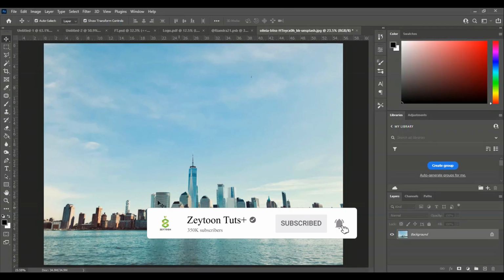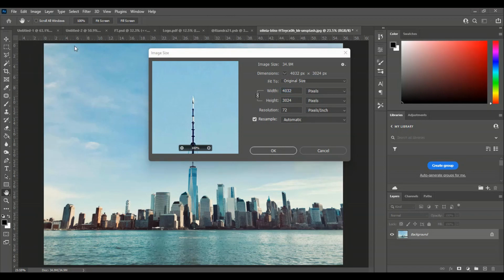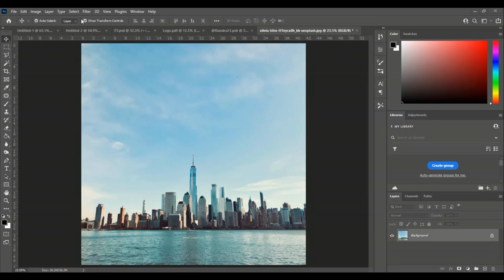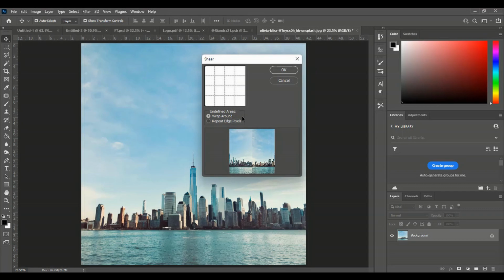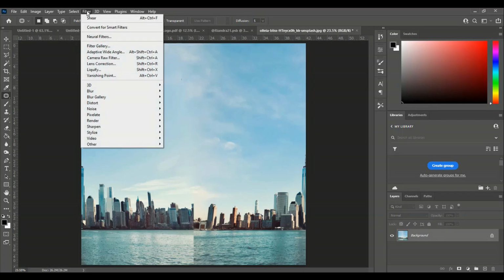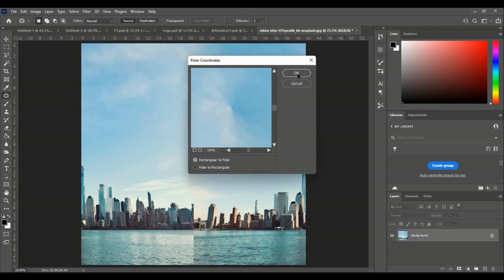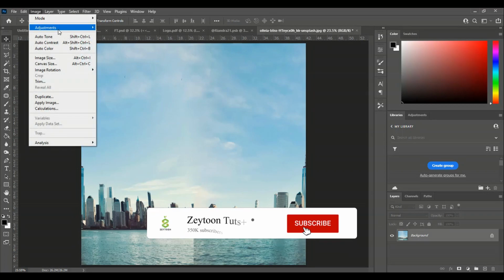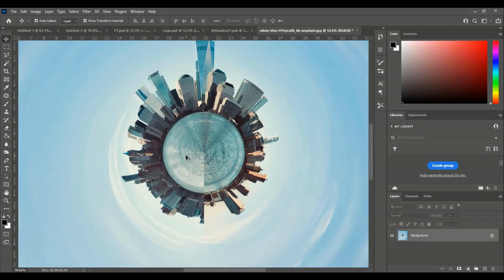Transform Panorama Photo into 360° Photography in Photoshop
Photoshop Tutorial : In this video tutorial, i will show you how you can transform your panorama photography into miniature 360-degree small little planet effect in photoshop.